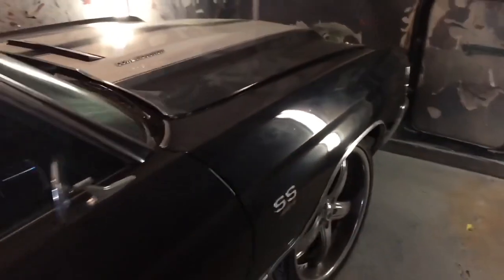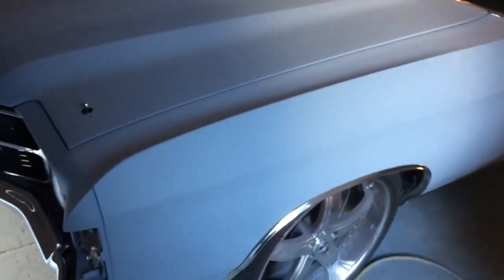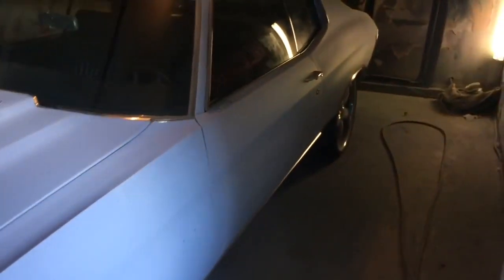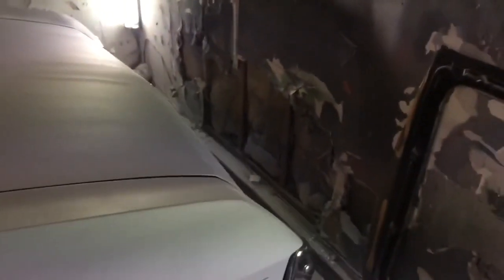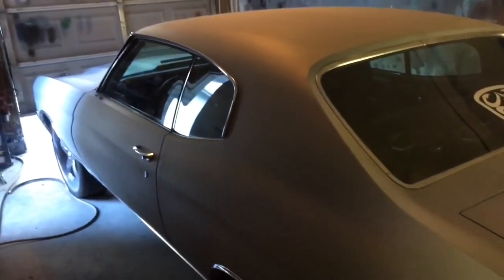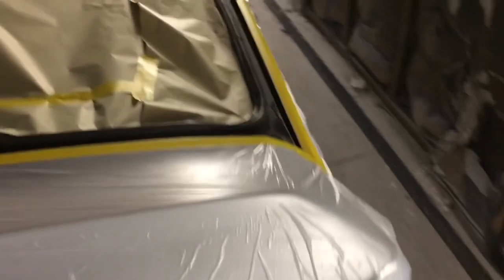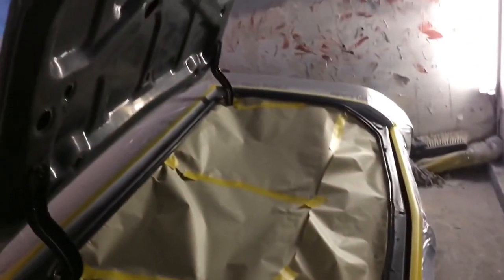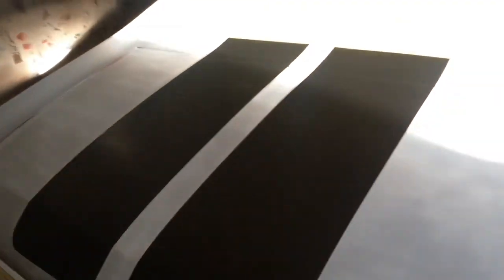1972 Chevy Chevelle ss 454 bodywork in paint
YouTube#TweeTGPatterson#paint